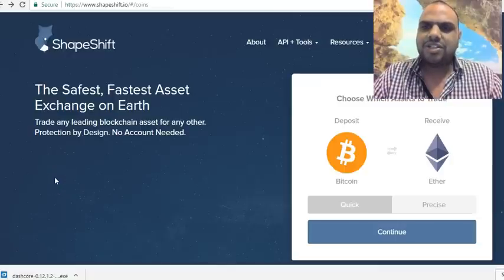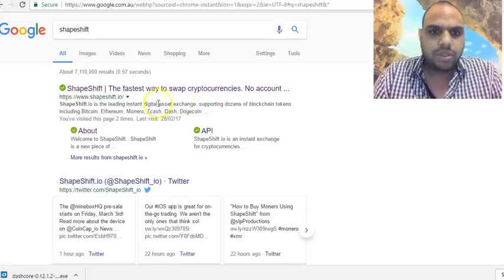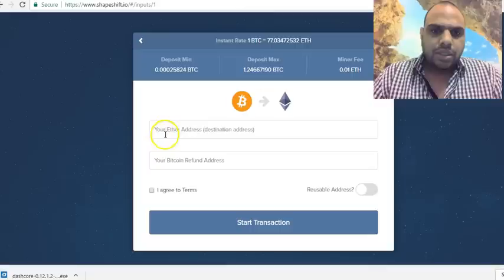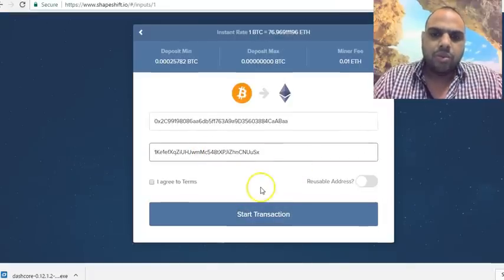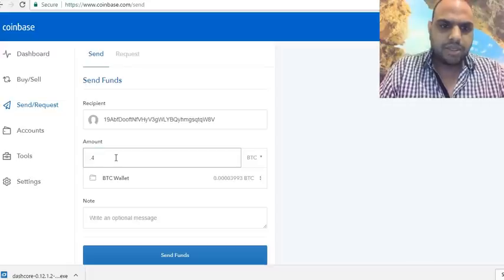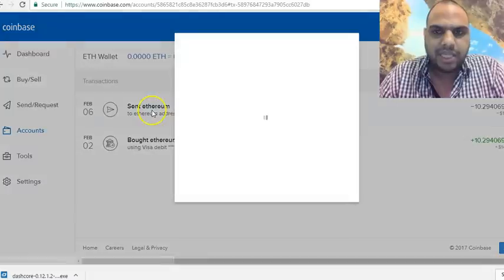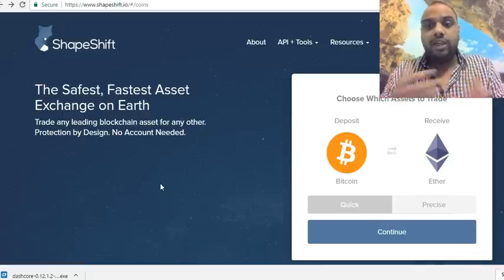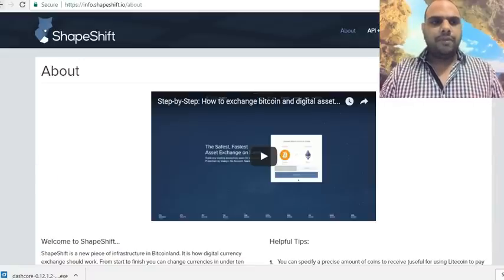Shapeshift - How To Buy ethereum/Dash/Monero/Litecoin/Ripple Using Shapeshift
ethereum Wallet
ethereum Coin
monero
monero coin
xmr
monero wallet
monero mining
shapeshift
bitcoin
bitcoin 2017
bitcoin wallet
bitcoin value
bitcoin mining